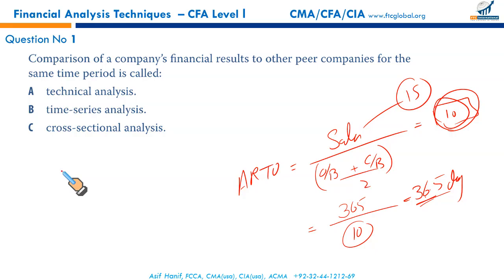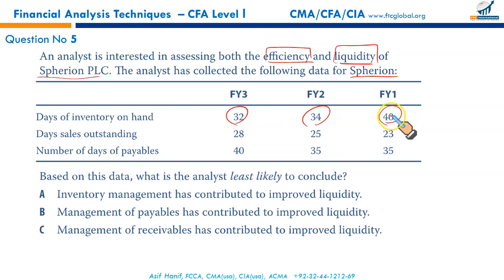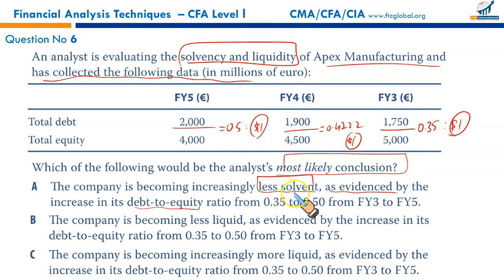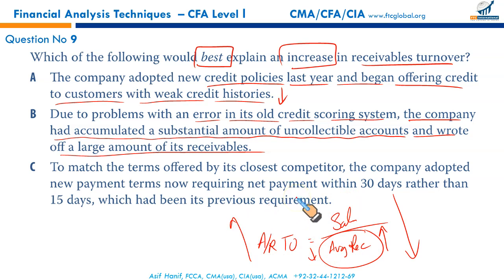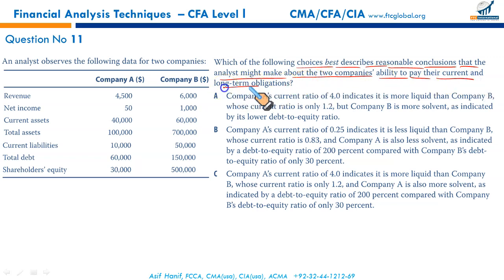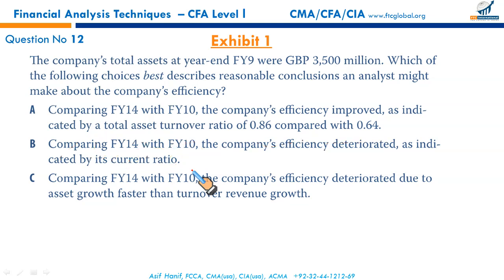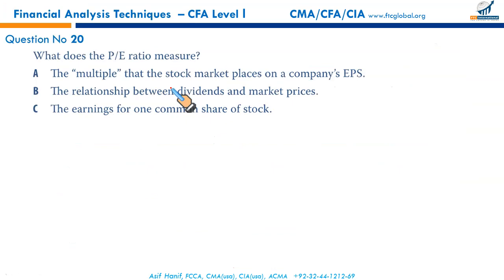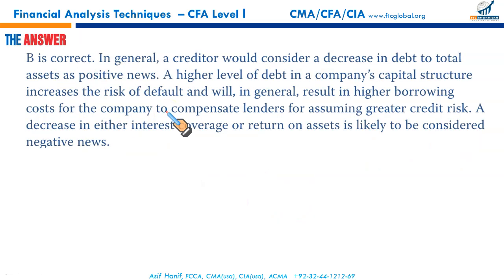R24 - Financial Analysis Techniques (Curriculum EOC Questions)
FTC - The leading CMA/CIA training institute in Pakistan brings to you the most extensive and intensive CFA review classes in Pakistan by primarily focusing on practice questions. Thousands of questions are solved to explain each concept to the core.